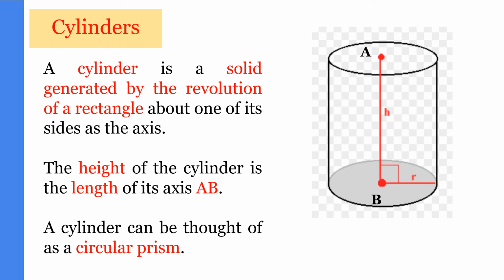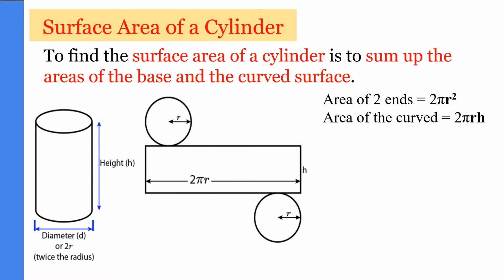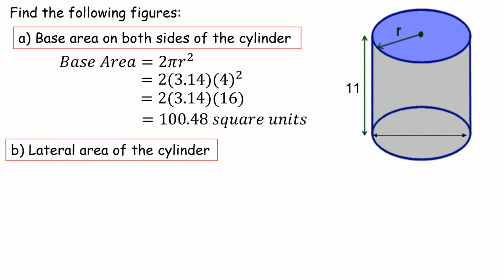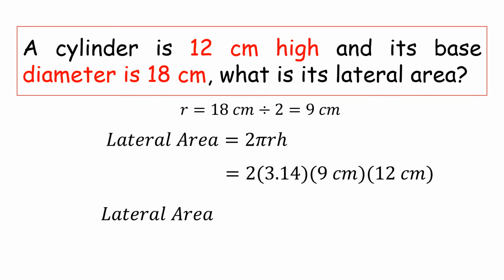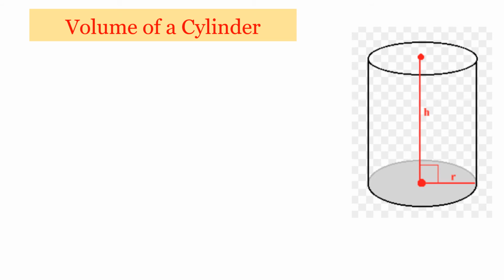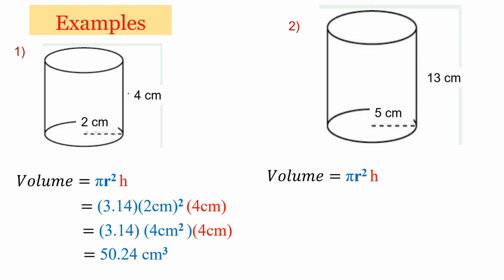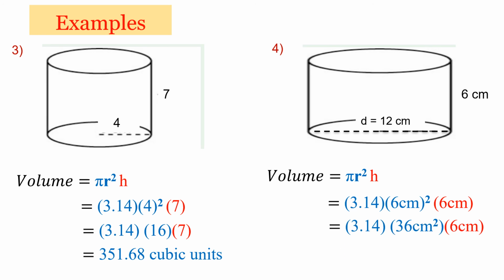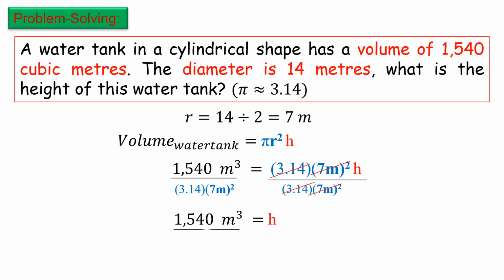Cylinders: Surface Area & Volume